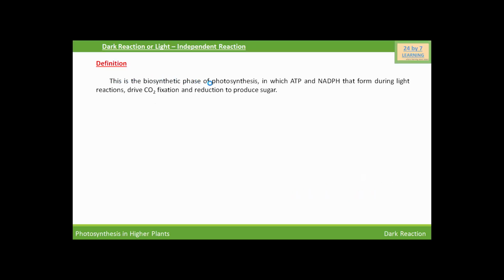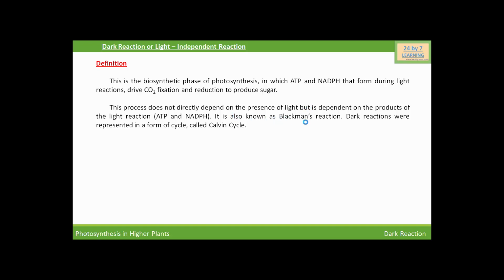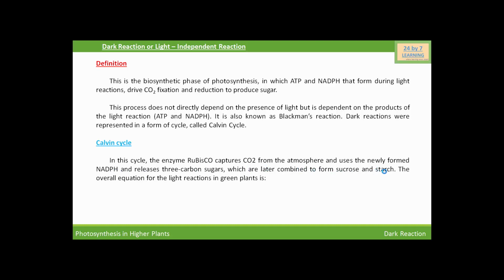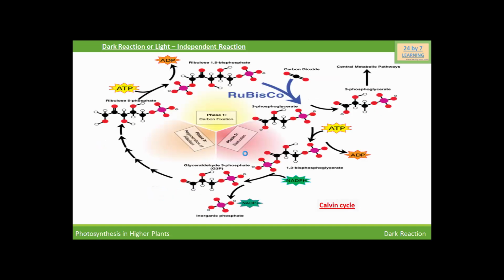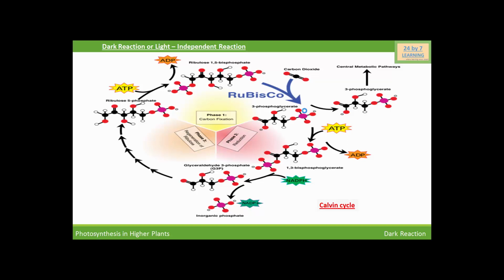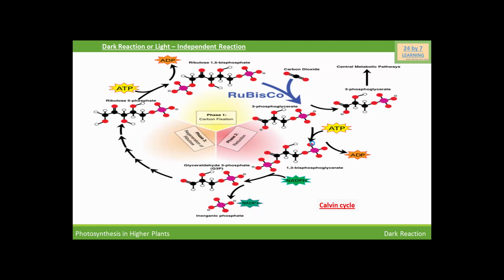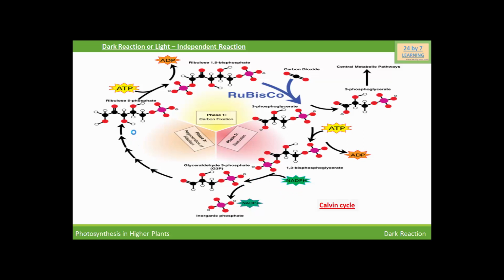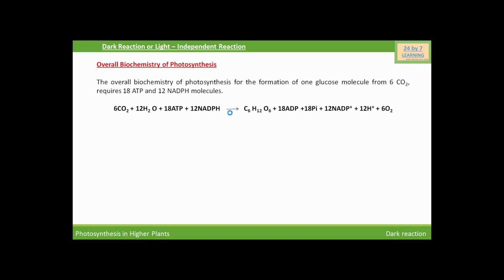Video 6: Dark Reaction